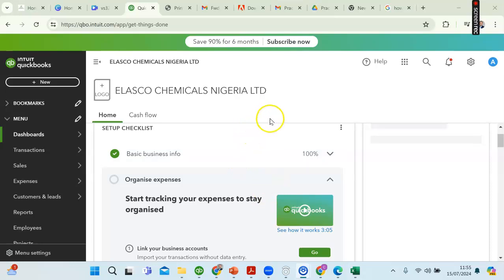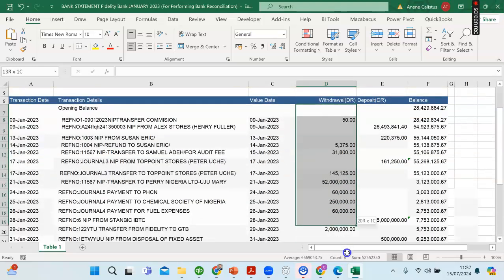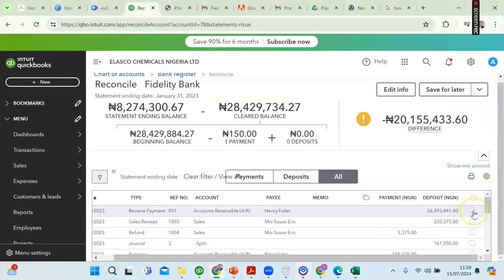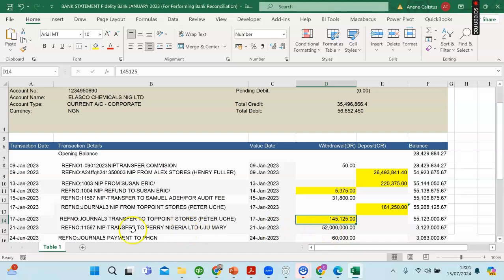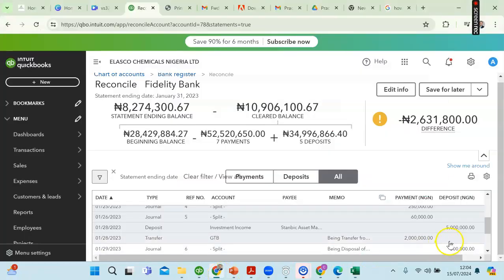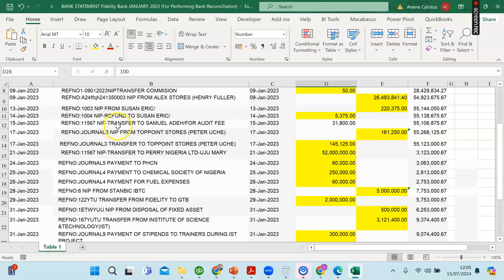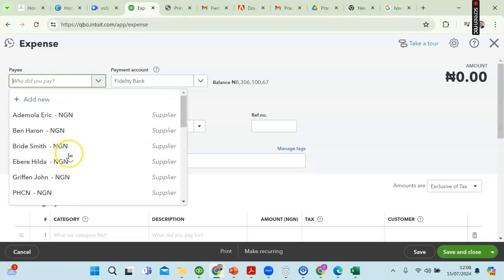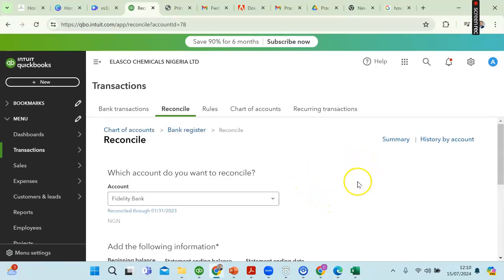How to Performing Bank Reconciliation on QuickBooks Online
In this video, I showed How to Perform Bank Reconciliation on QuickBooks on.